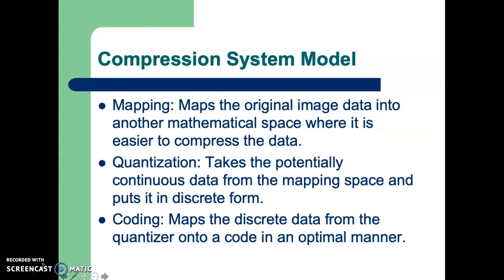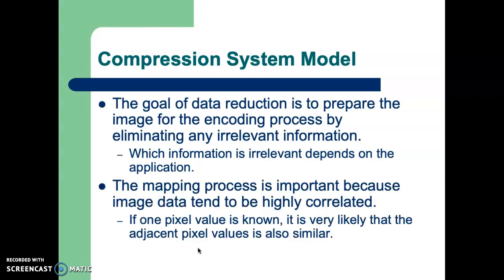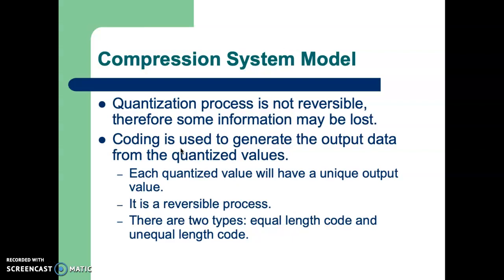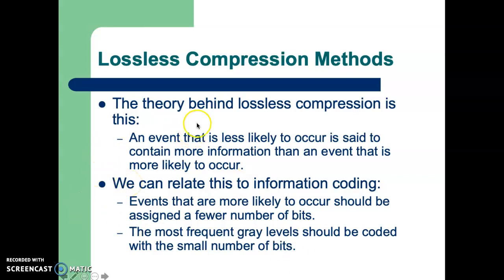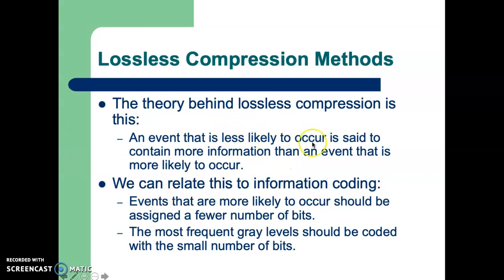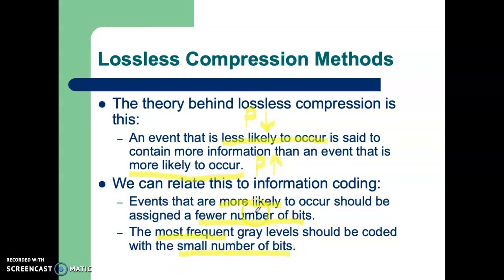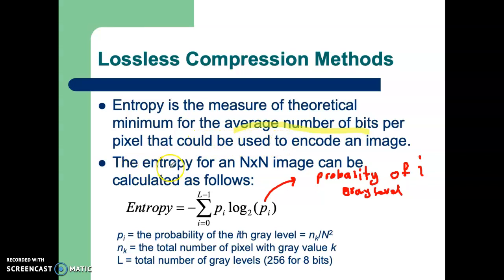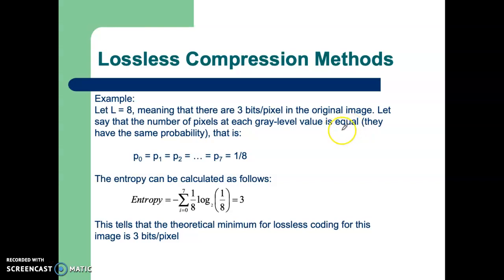Compression : Part 3